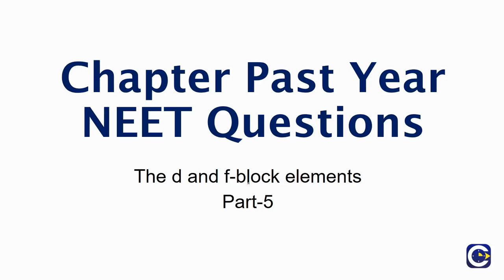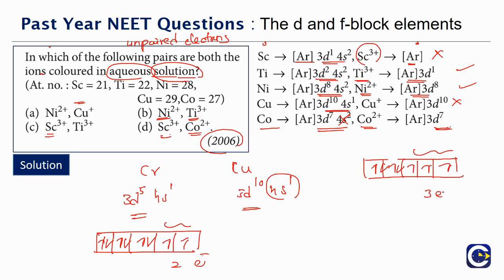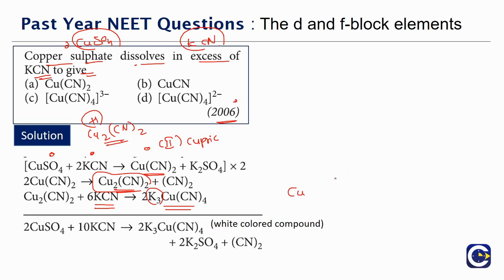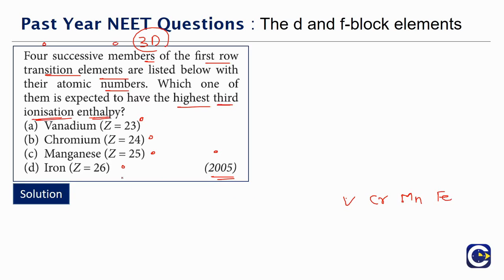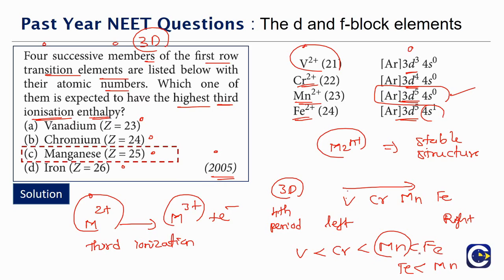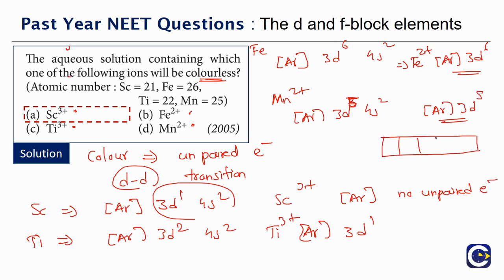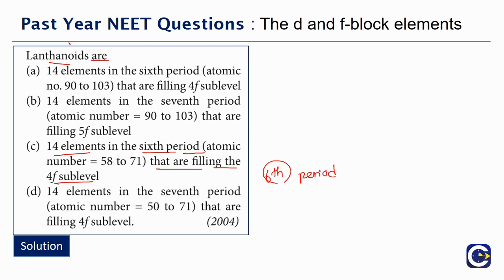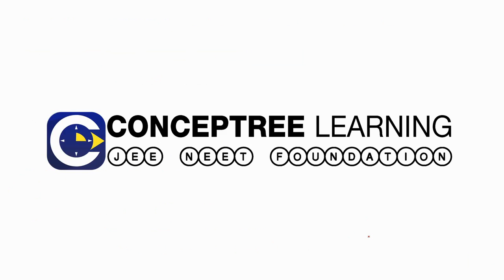Past Year NEET Questions D&F Block Elements Part 5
This is part 5 video on past year NEET questions from the topic F & F Block Elements